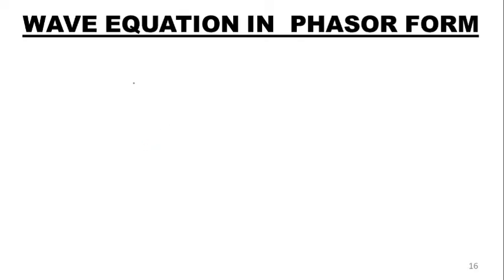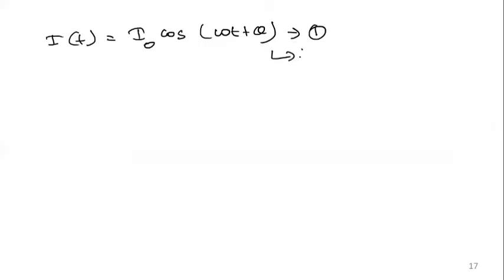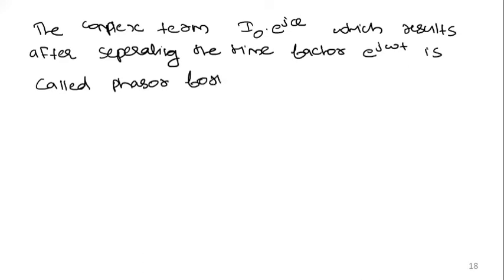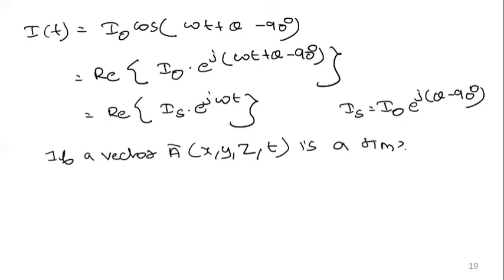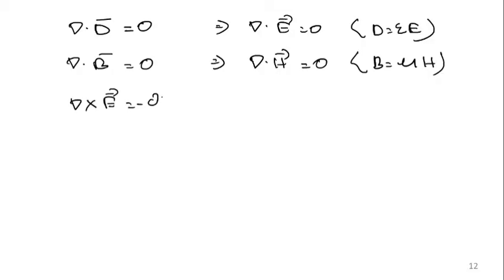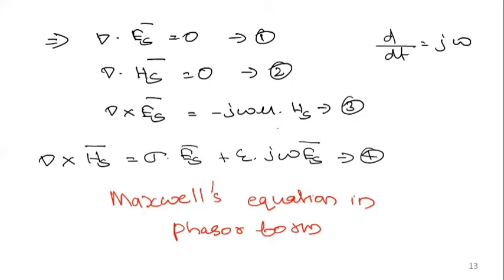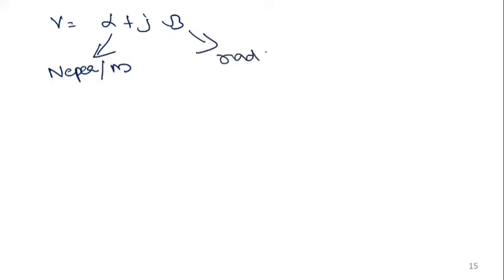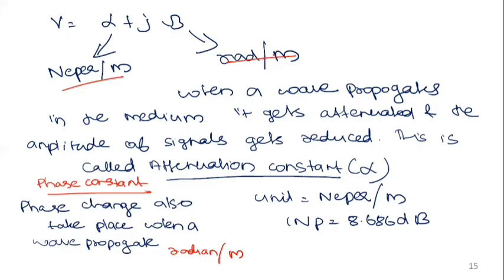Maxwell's Equations in Phasor Form#41| Module 4| KTU EMT| Electromagnetic Theory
Maxwell's Equations in Phasor Form